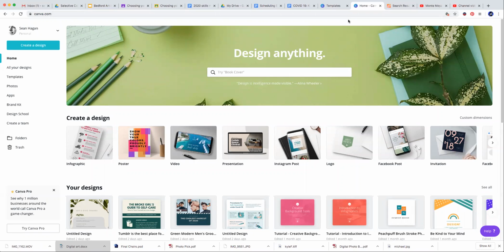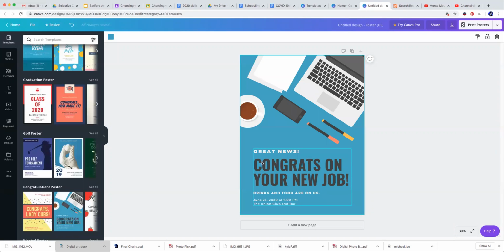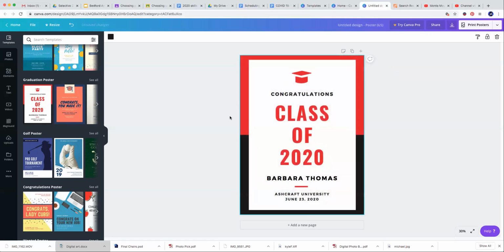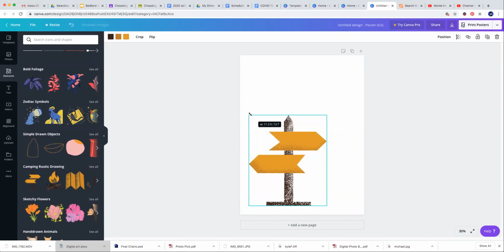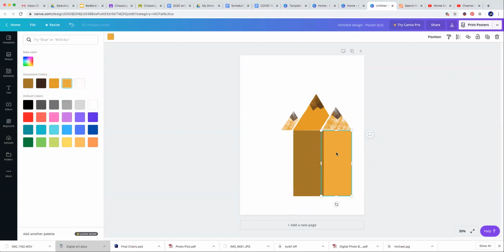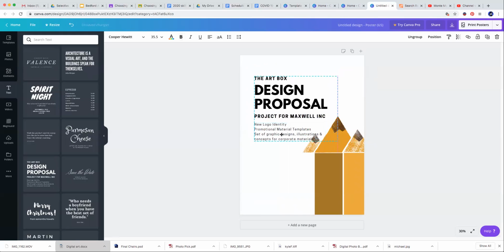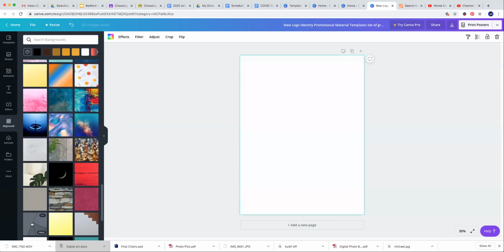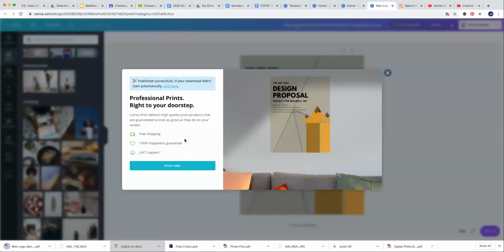Creating a Poster or Infographic with Canva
In this video we learn about creating visual hierarchy with text and images using a free web based app called canva.